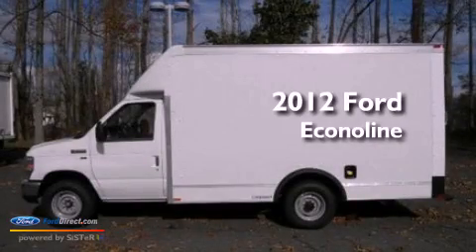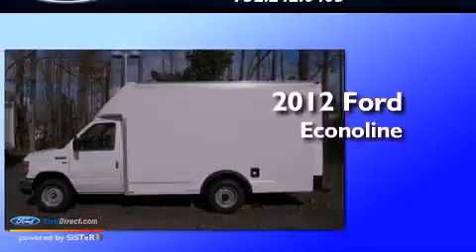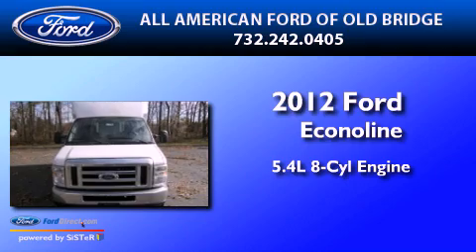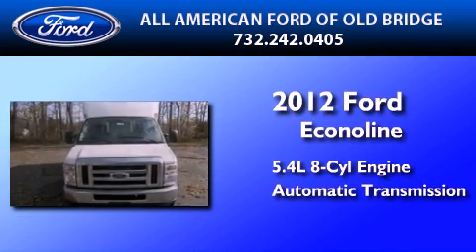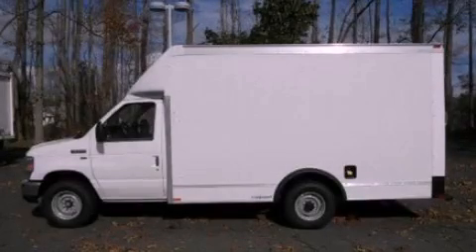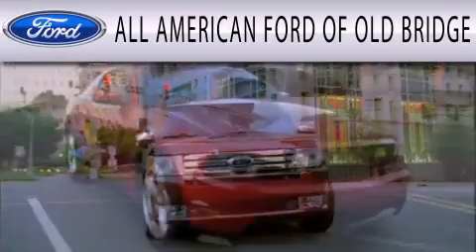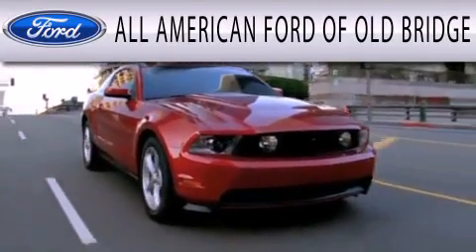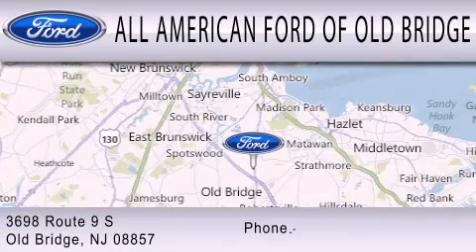2012 FORD ECONOLINE 350 Old Bridge NJ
Year : 2012
 Make : FORD
 Model : ECONOLINE 350
 Engine : 5.4L V8 16V MPFI SOHC FLEXIBLE FUEL
 Trans . : AUTOMATIC
 Exterior : OXFORD WHITE
 Miles : 1
 Interior : MEDIUM FLINT
 Stock : 122226